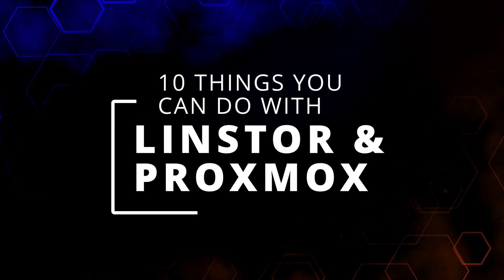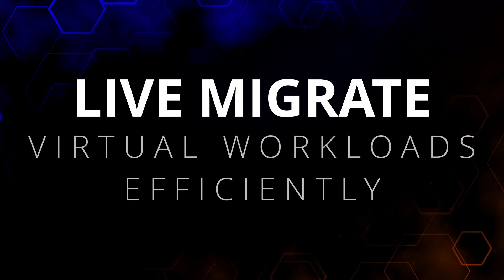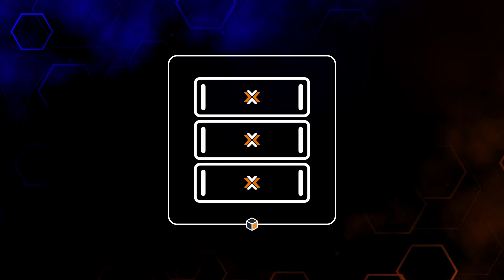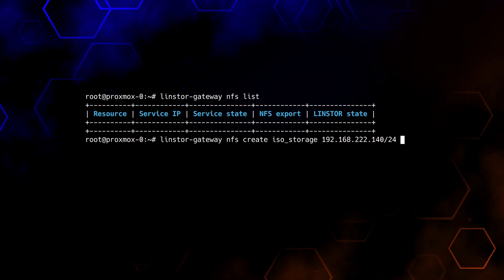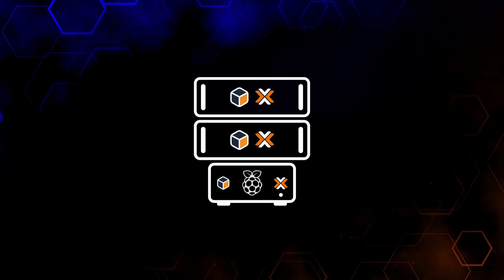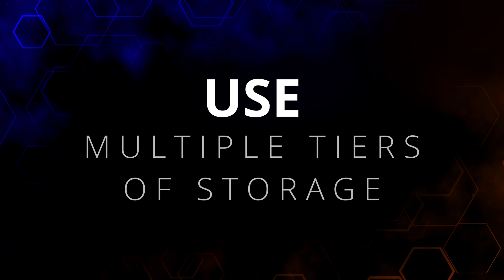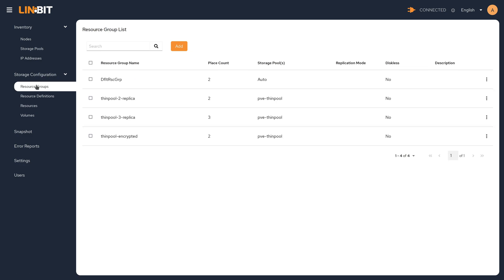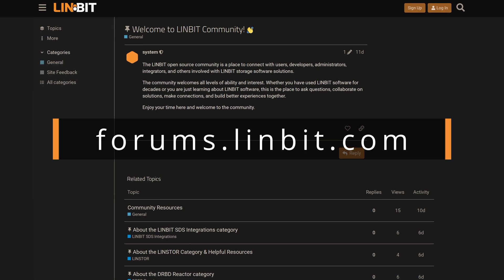10 Things You Can Do With LINSTOR & Proxmox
In this video we go over 10 things you can do with LINSTOR and Proxmox. Highlights include showcasing important features and best practices to unlocking the full potential of your cluster's storage.

00:00 - Introduction
00:05 - Install LINSTOR for Free
00:28 - Live Migrate Virtual Machines
00:42 - Unlock High Availability
00:54 - Design a Flexible Storage Topology
01:18 - Deploy NFS With One Command
01:36 - Make LINSTOR Highly Available
01:48 - Extend Clusters with Quorum Nodes
02:09 - Expand and Grow Your Storage
02:30 - Use Multiple Tiers of Storage
02:57 - Administer Your Cluster with the LINSTOR GUI
03:17 - Outro